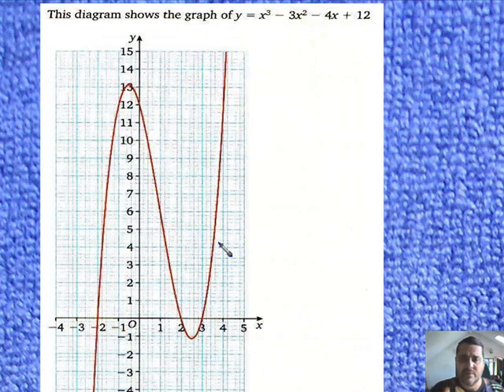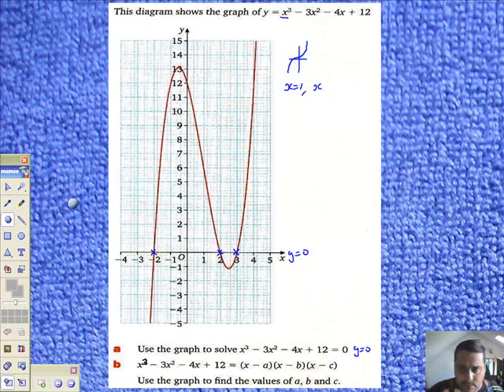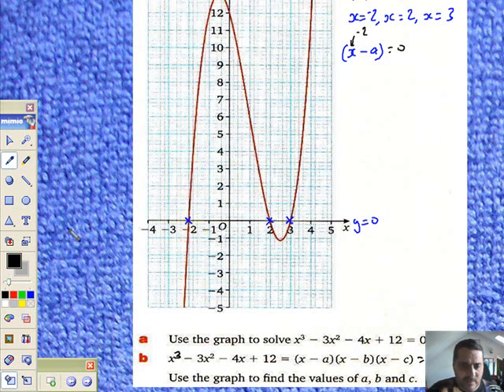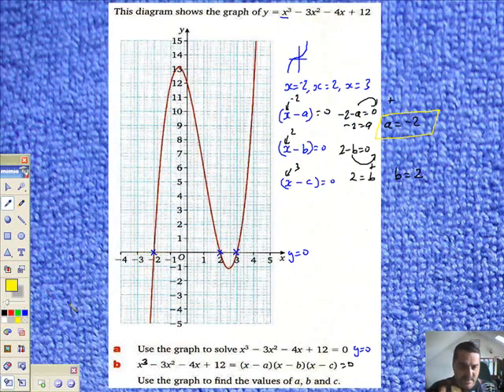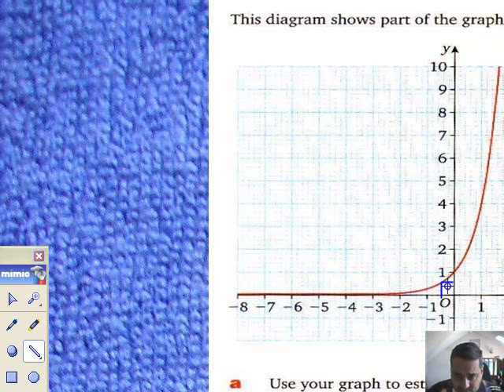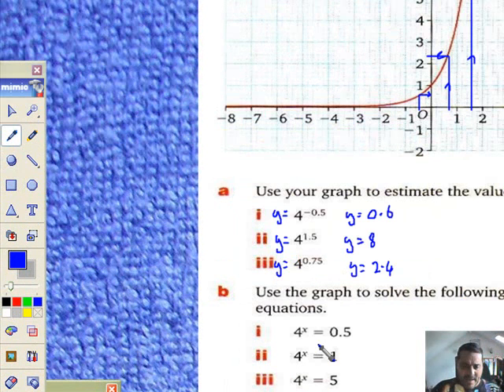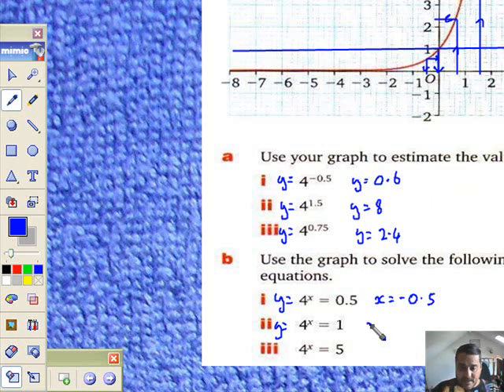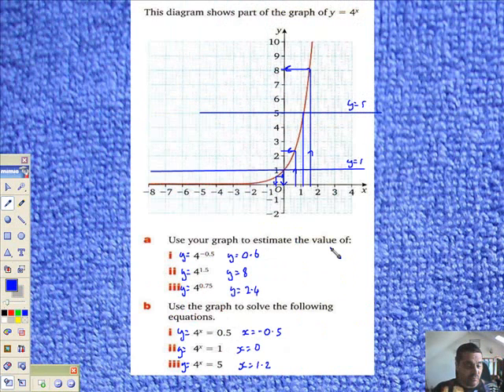u3 h 21 assess 3